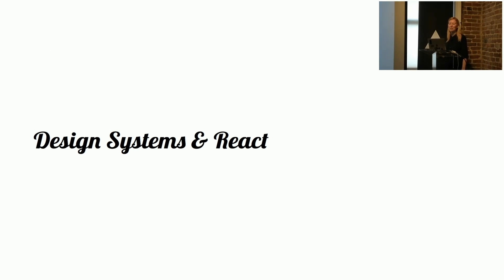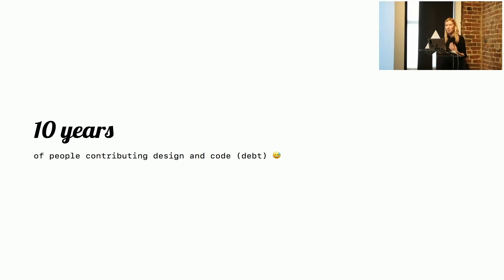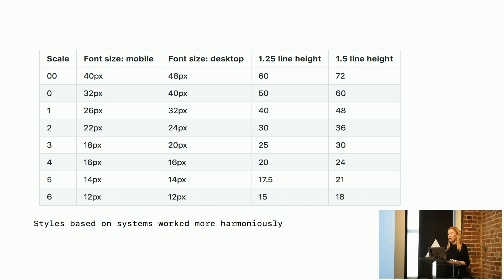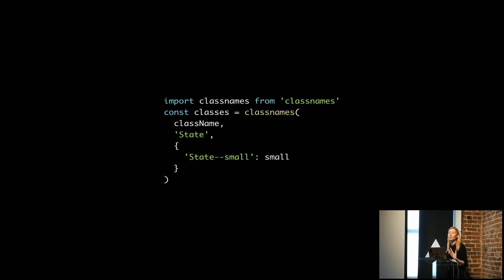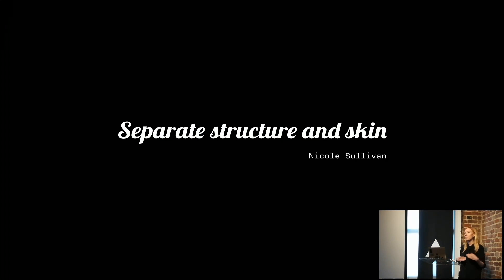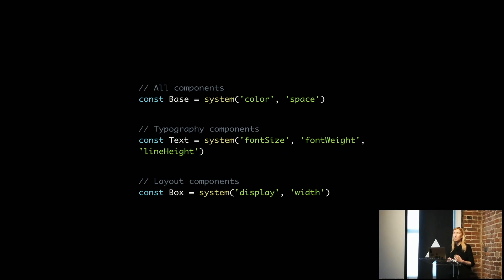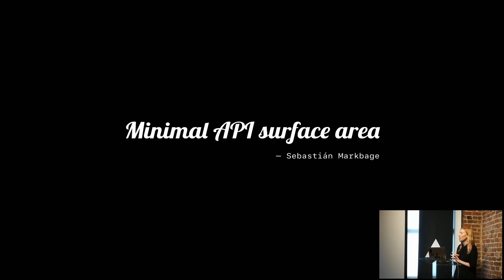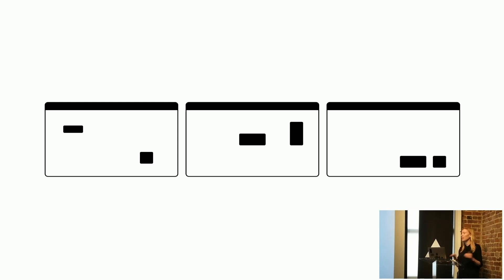Diana Mounter: Design Systems and React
Diana Mounter is a Design Operations Manager at GitHub. In this lightning talk, Diana shares her experiences and challenges evolving GitHub’s Design System and their adoption of React.

This video was taken from the React Meetup at ZEIT’s office in North Beach, San Francisco.